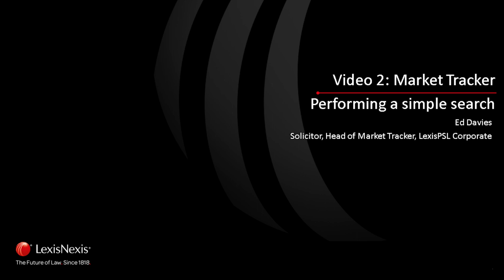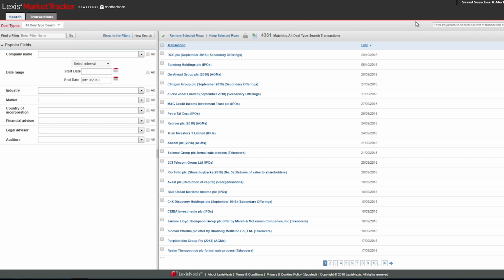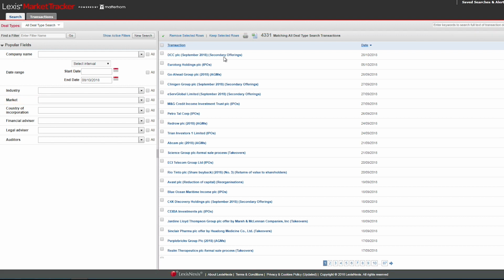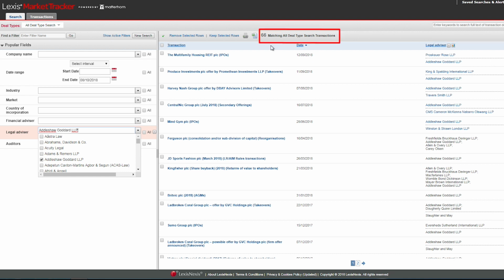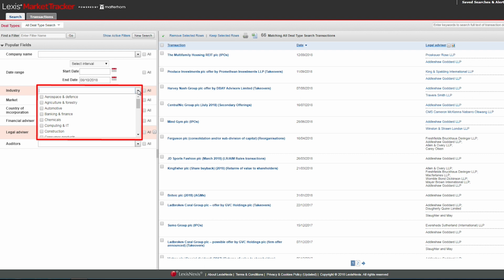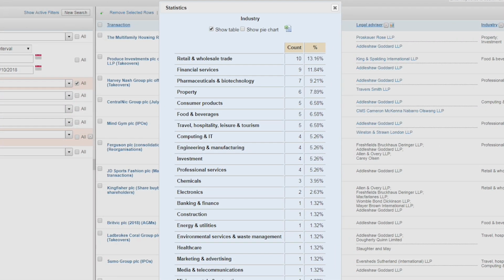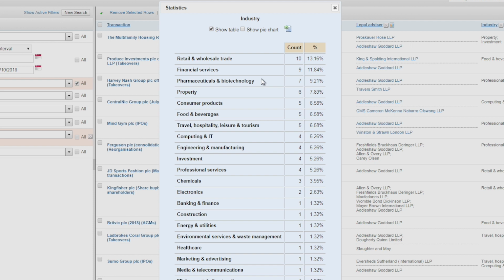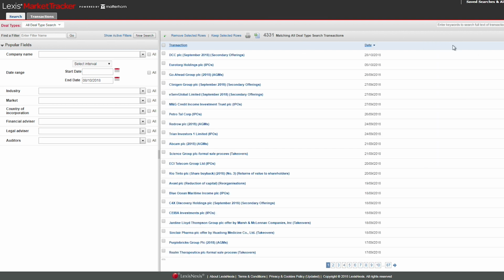Market Tracker – introduction to the database and simple searching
In this, the second of four web demonstrations of the Lexis®PSL Market Tracker product, Ed Davies, Head of Market Tracker, takes a look at the comparator tool interface, and shows users how to conduct a simple search.